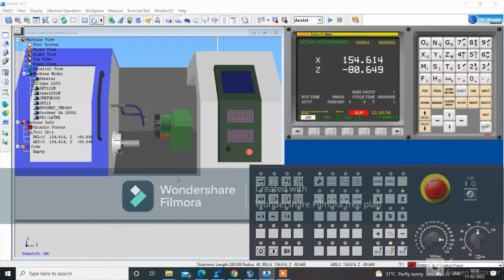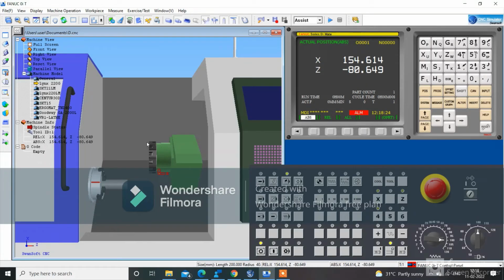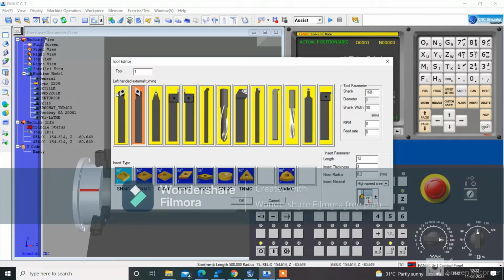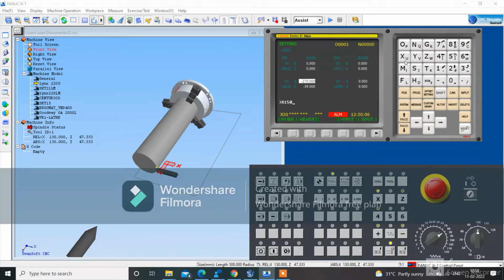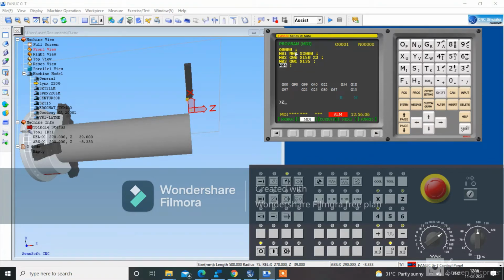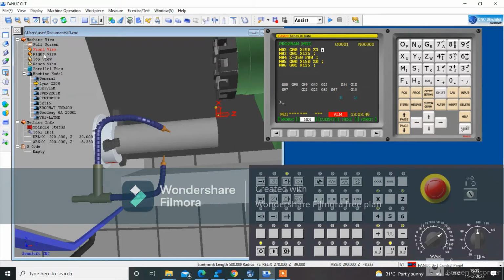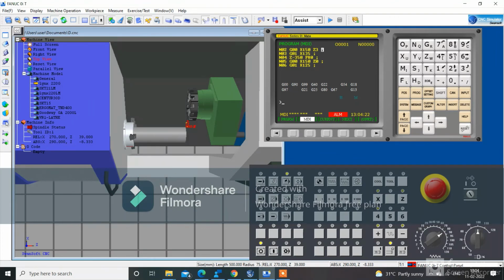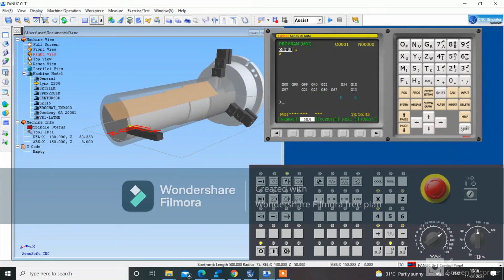A SIMPLE CNC PROGRAMME FOR TURNING OPERATION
A SIMPLE PROGRAMME FOR RUNNING CNC TURNING OPERATIONS USING CNC CODES.